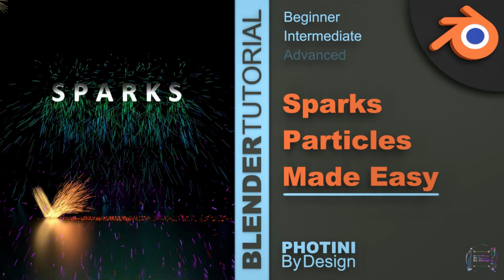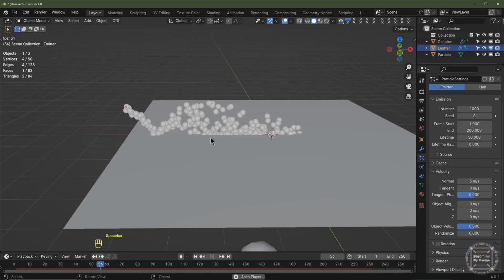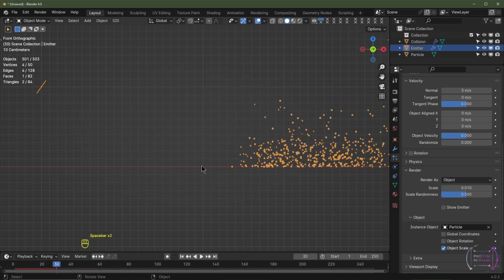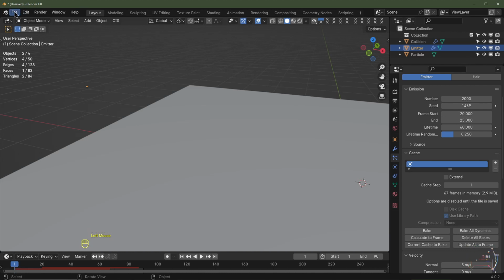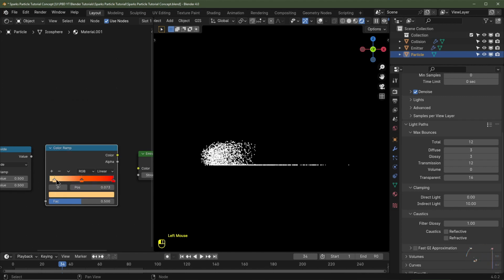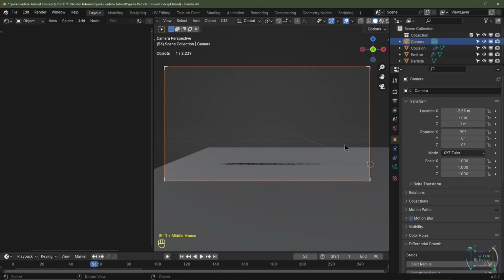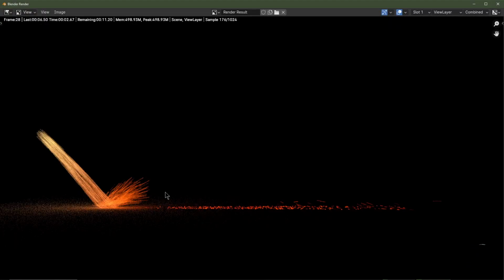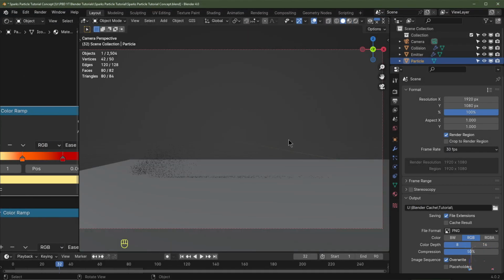Particle Animation - Blender Tutorial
In this episode, you will learn how to make and animate sparks particles using physics simulations in Blender. Topics covered are particles, physics, materials, motion blur and render settings.

This tutorial only serves as the bare-bone minimum, it's up to you to make it your own. I encourage you to explore, experiment, adapt and improve from what you have learned here.